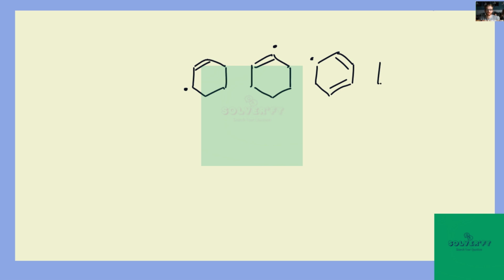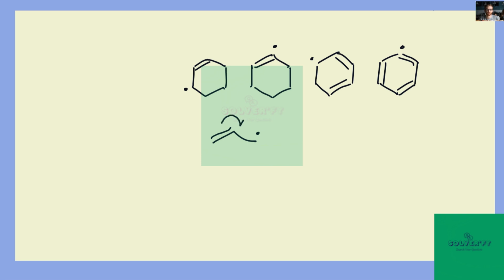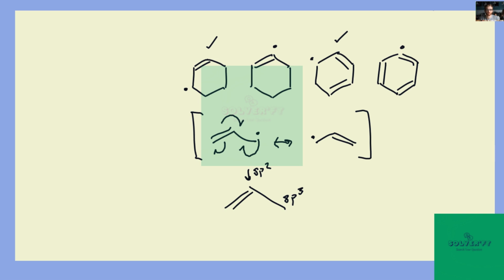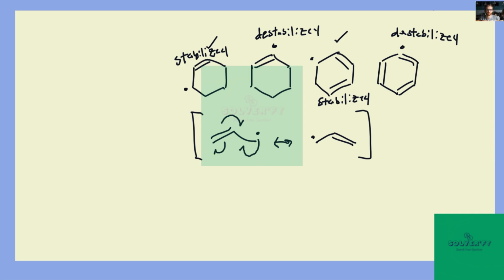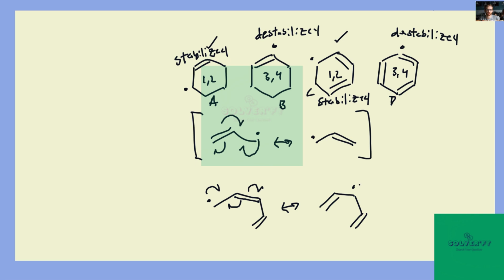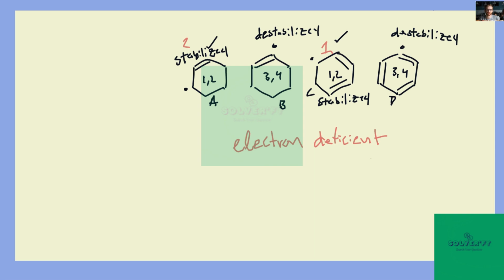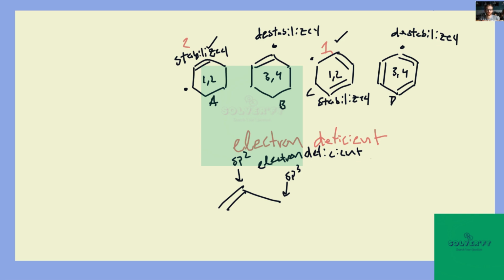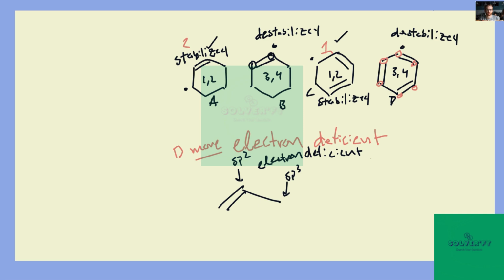[Chemistry] The increasing order of stability of the compounds given below is s,